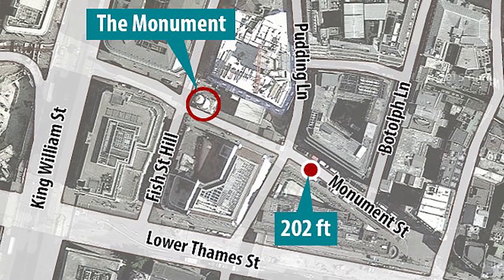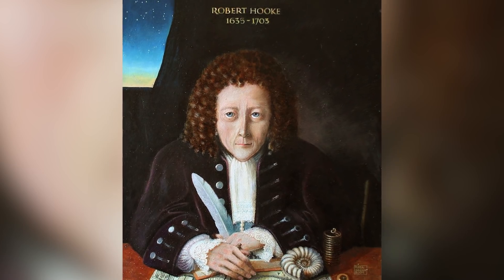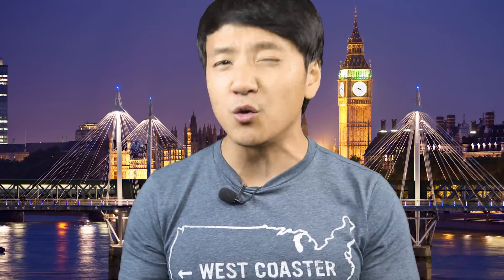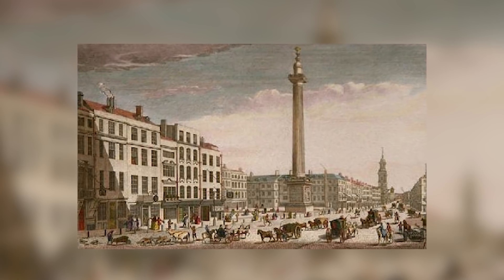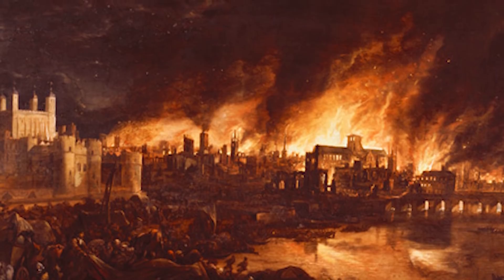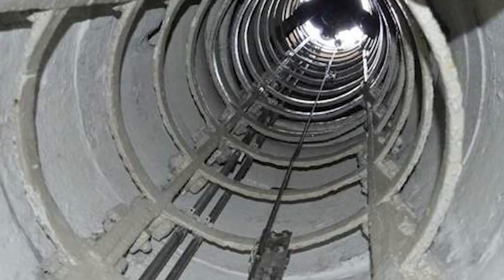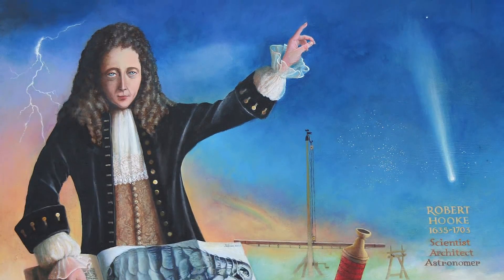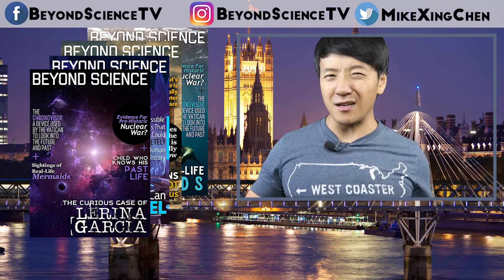The SECRET Science Lab Hidden in FAMOUS Monument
The 202-foot stone Monument features a striking figure of a flaming golden orb, and both this high structure and the orb serve to commemorate the Great Fire of 1666.

Periscope: Mikexingchen